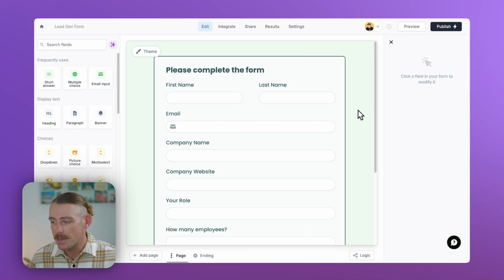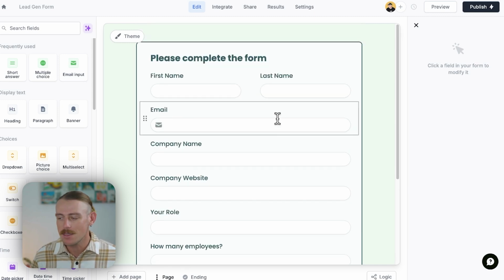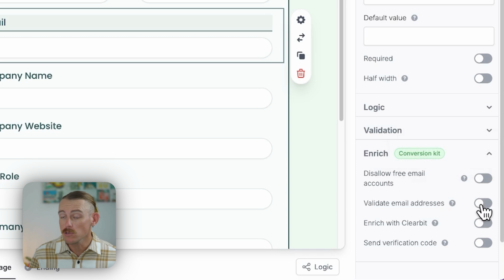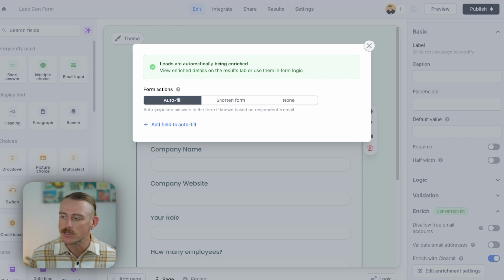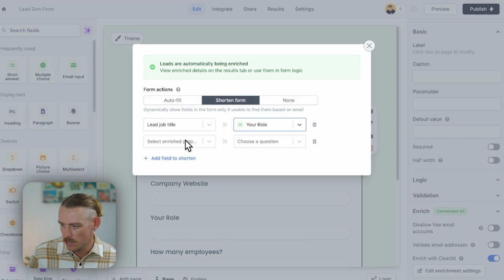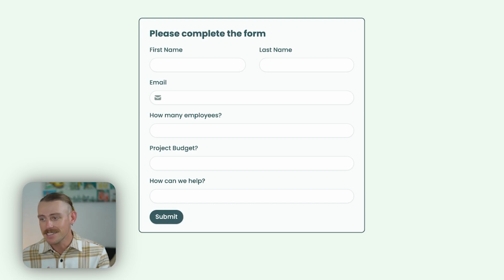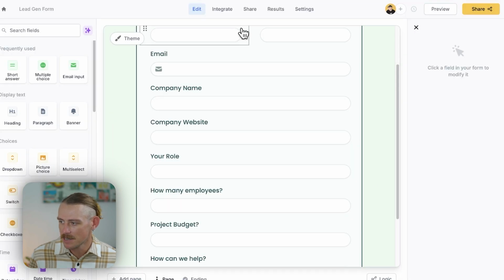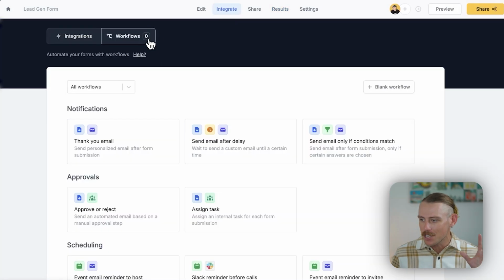Lead Enrichment: Fillout Enriches Your Form Responses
Are you looking to enrich your leads with valuable data and maximize your conversion potential? In this video, Alex dives into Fillout's Lead Enrichment and reveals how to leverage this powerful tool to enhance your CRM, improve customer insights, and optimize your sales process.

From automating lead qualification to gathering deep customer insights, Dan shares expert strategies gained from working with countless businesses. This video is packed with actionable advice to help you streamline your workflow and make data-driven decisions with ease.

📌 Love Fillout?

Resources
Clearbit

Timestamps
00:00 Fillout Forms
00:52 Lead Gen Form
02:34 Lead Enrichment Feature
05:00 Using Leads to Automate Flows
05:40 Recap

Leverage the power of automations to help your business grow!

Feel free to send comments and video suggestions our way—we’d love to hear what you want us to create next. Suggest a video idea!